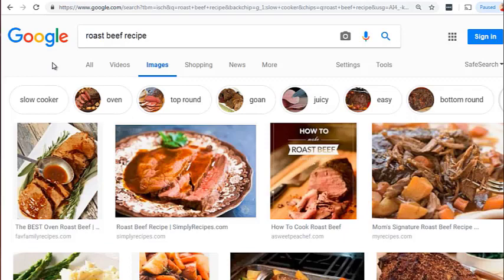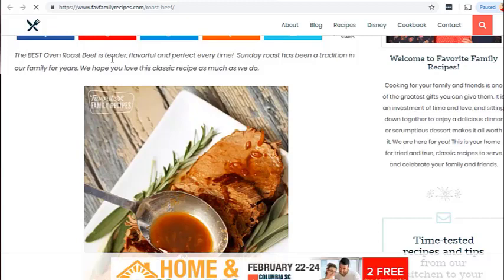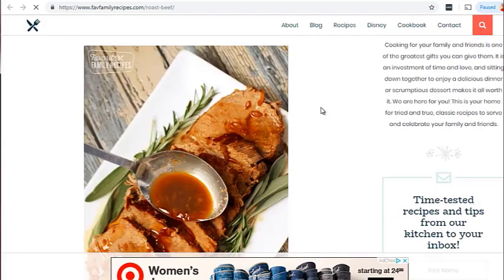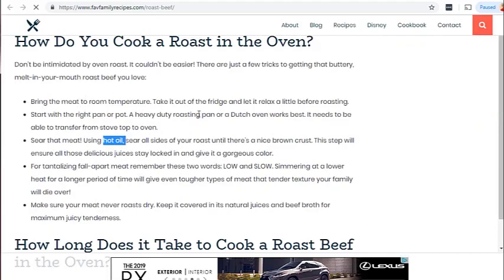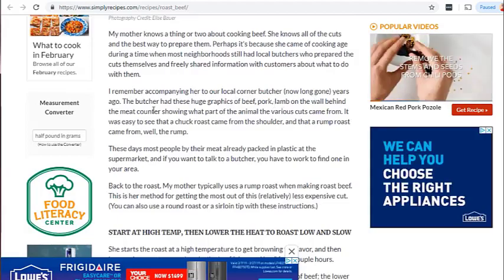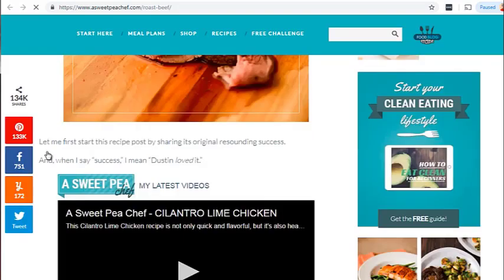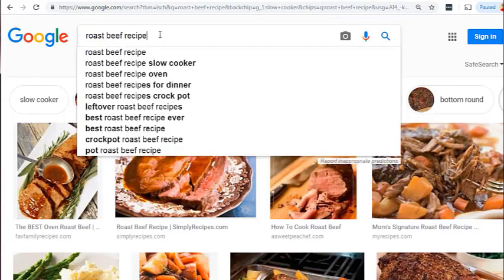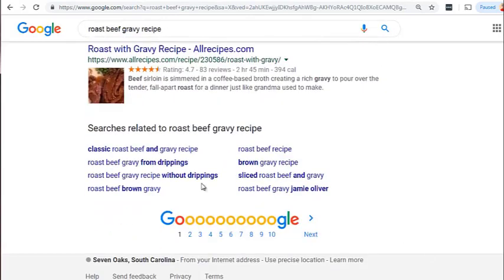Video 3 – Wrapping Content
“Discover How to Rank On Image Search and Get Targeted Visitors Back to Your Site”
In this specific video training course, you will get to watch over my shoulder - step-bystep, click by click - and learn what you need to do to rank higher on Google Image
Search
One mistake we see many people make is uploading images to blog posts that have
little to do with the content. Instead of deciding what you think will work, why not use
what is already working? The best way to find highly searched keywords is to look at
what is already out there and it’s free.

how to rank on image search and get targeted visitors
how to rank in google image search
how to target visitors of another website
how does google rank images
image ranking survey

My Gears
Gaming PC
Collagen Peptides

Lights & Accessories I Use
18 inch LED Ring Light with Tripod Stand